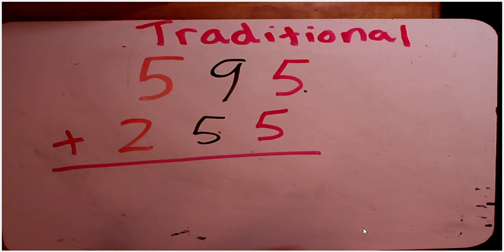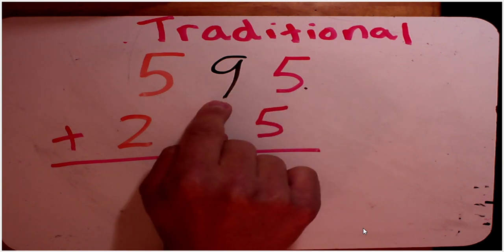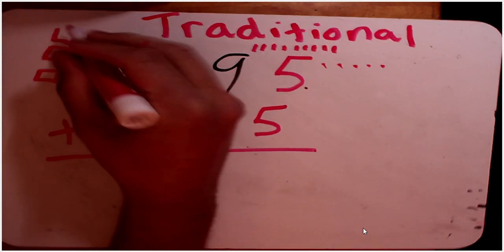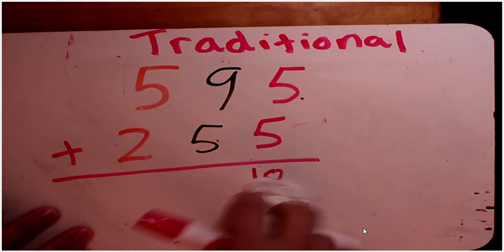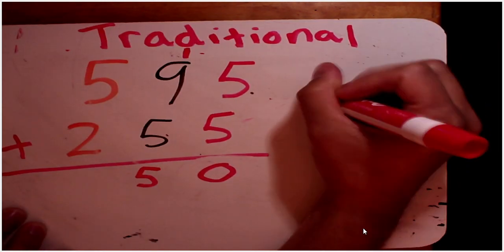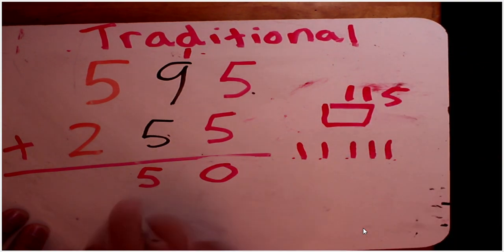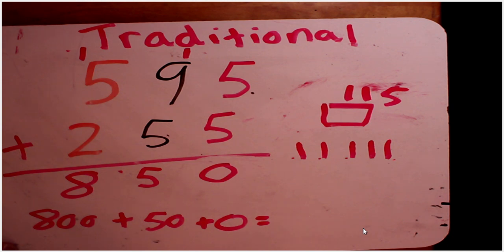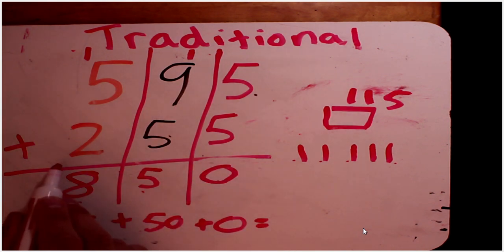2 3 mini lesson